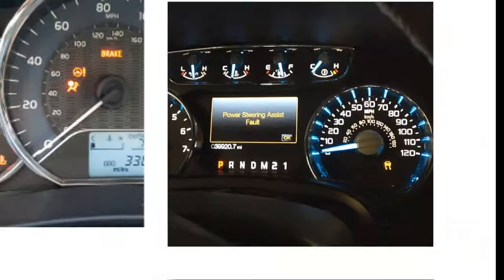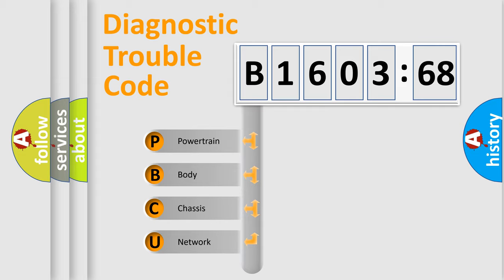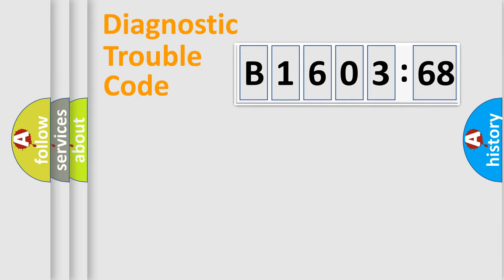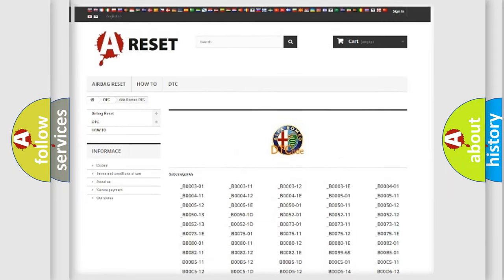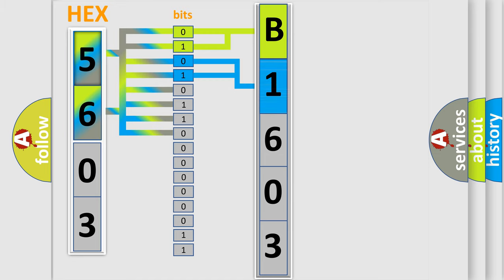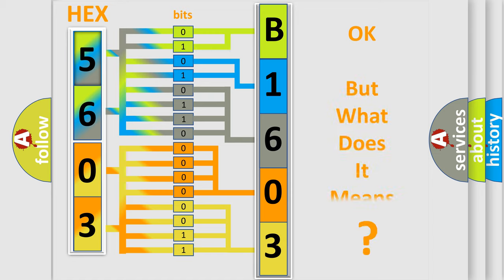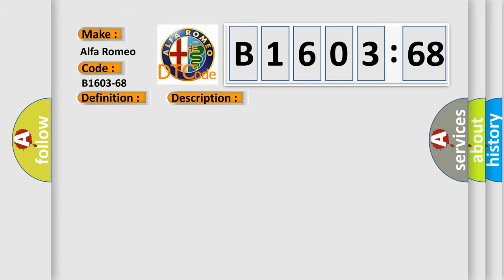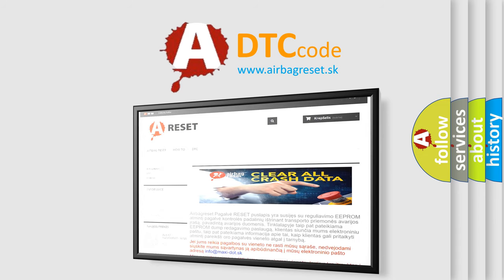DTC Alfa-Romeo B1603-68 Short Explanation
Contents:
0:21 Basic DTC analysis according to OBD2 protocol standard.
1:48 Insight into programming
2:58 A diagnostically understandable description of the Diagnostic Trouble Code
3:05 Basic error definition

Make:
Alfa Romeo
Code:
B1603-68
Definition:
Rotary Encoder Fault-Event Information
Description:
Failure Type:
Event Information